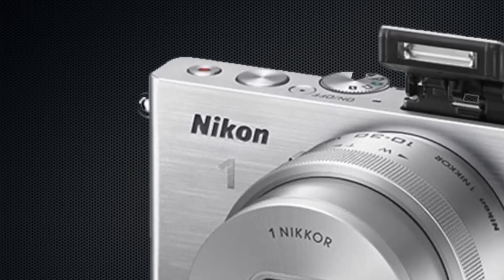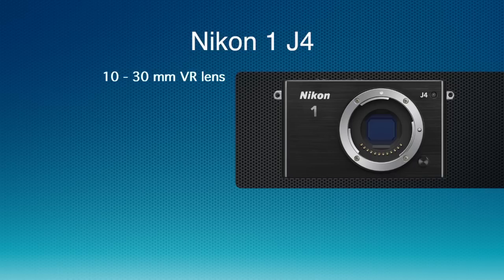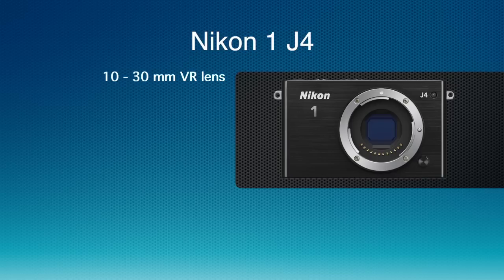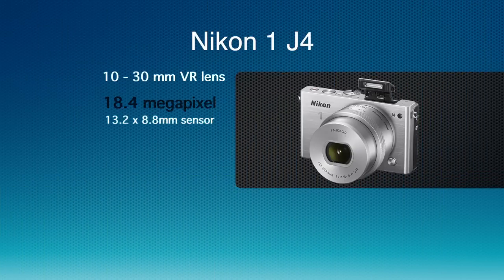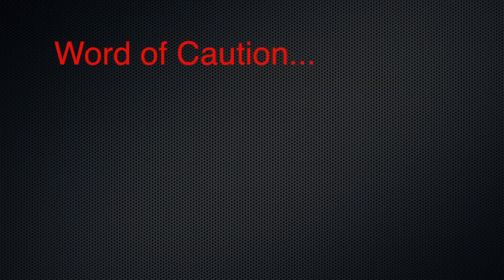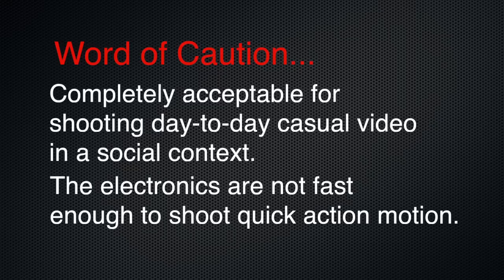Best Entry Level Mirrorless Camera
Canon EOS M10 Camera
Nikon 1 J5 Camera
Sony Alpha a6000 Mirrorless
Television Production: A Director's Perspective
Written by: Rick Davis

In this video we’re going to examine the Best Entry-Level Mirrorless Camera available in today’s marketplace.  The cameras in this comparison group include the: Nikon 1 J4, Fujifilm X-A1, Sony NEX-5T and the Samsung NX2000.  All four of these Interchangeable lens mirrorless cameras come from very reputable and established companies in the digital camera world.

The main areas of concern that we will focus on include image resolution, CMOS sensor size, viewing monitor screen size, camera flash and ability to add more light via the camera hot shoe, video or movie recording format, video compression codec and the type of record medium used.

Modern technology keeps changing and as such those that review technology such as the latest compact system cameras must try to compare apples to apples.  In other words gadgetry and gimmicks should never be allowed to disguise what lies underneath.